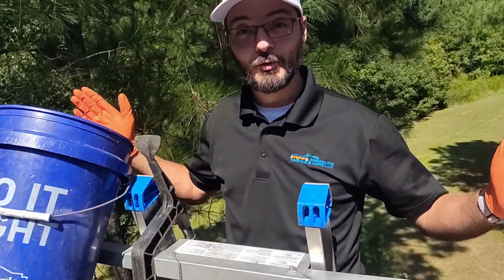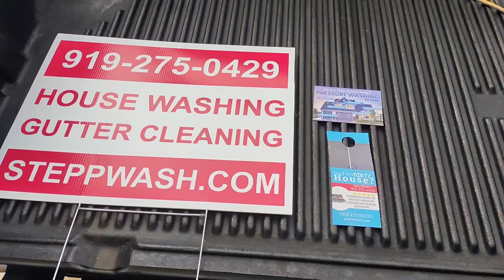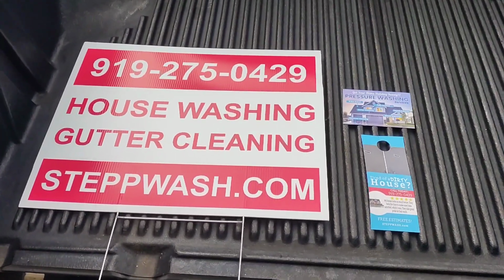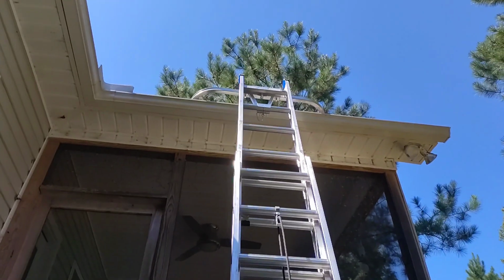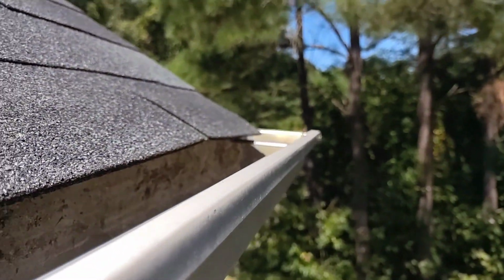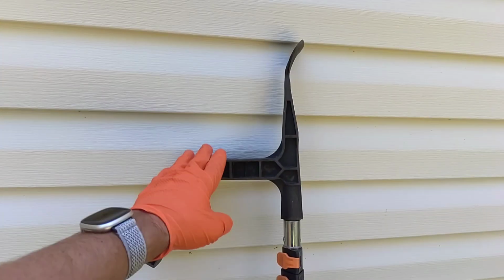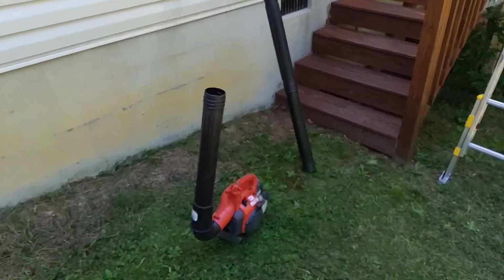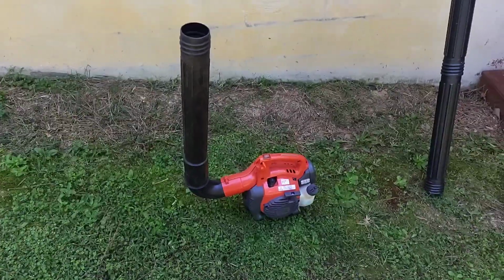Start your Business now - Gutter Cleaning startup equipment list - Small Business - Side Hustle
24ft Werner Equalizer $265

Werner Ladder Stabilizer $61
(paid link)

The Gutter Tool $30
(paid link)

Extend A Reach pole $40
(paid link)

Waterproof Gloves $10
(paid link)

Safety Glasses $12
(paid link)

Leaf Blower $190
Husqvarna 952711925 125B 28cc 2-Cycle 470 CFM 170 MPH Handheld Gas Blower, Orange

Leaf Blower Gutter Attachment $63
(paid link)